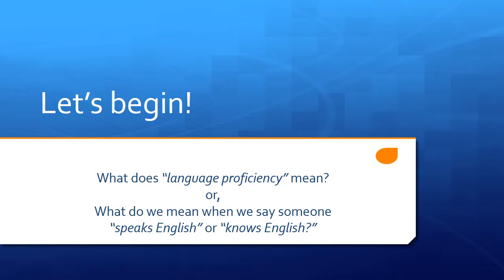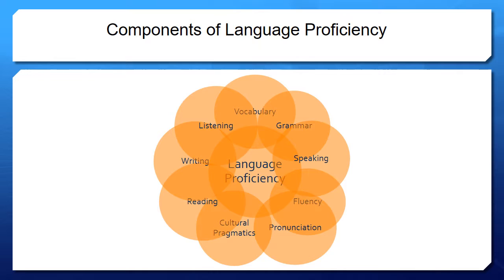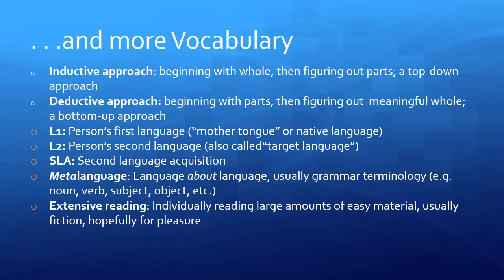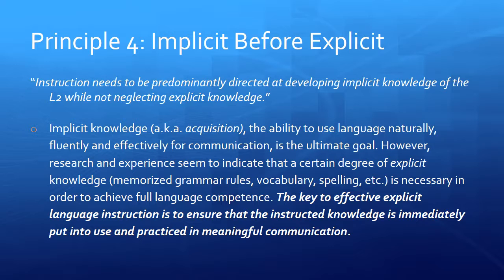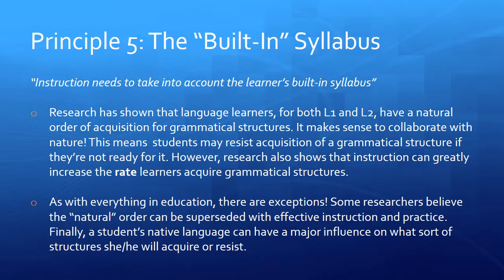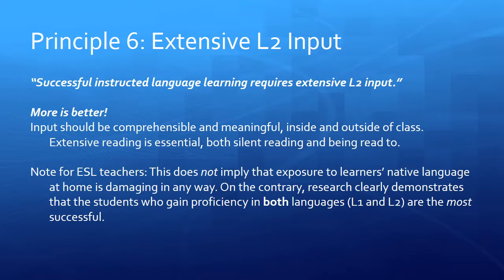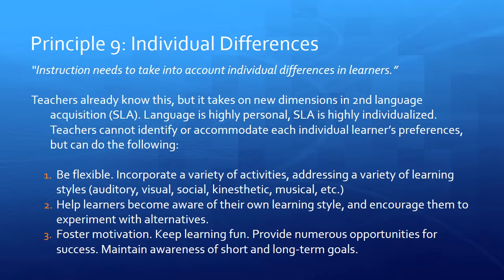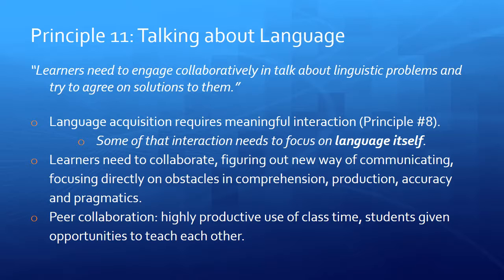UD EDUC 672 Online course Module 1 Lecture, rev.